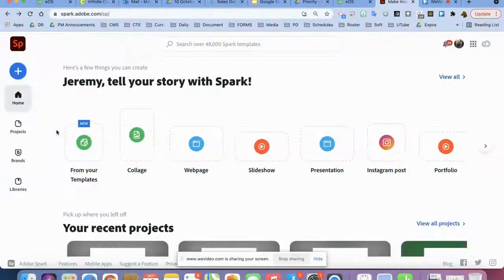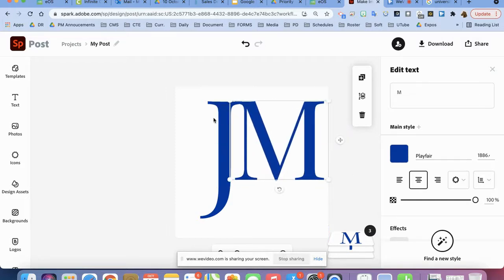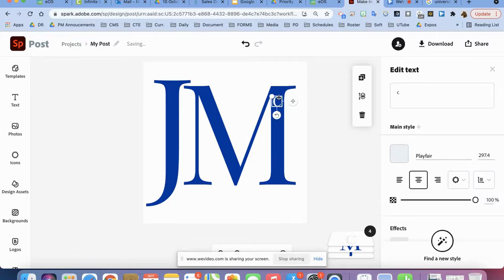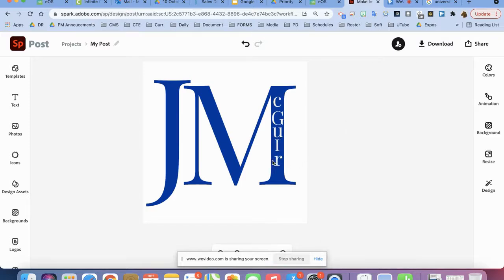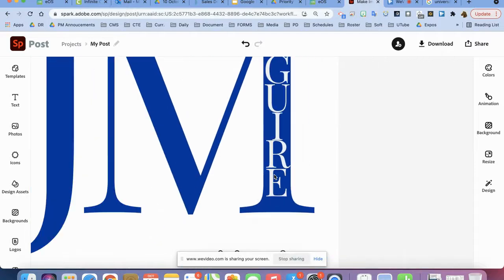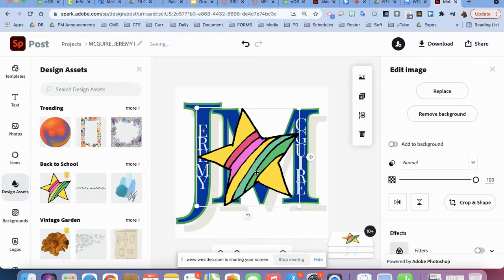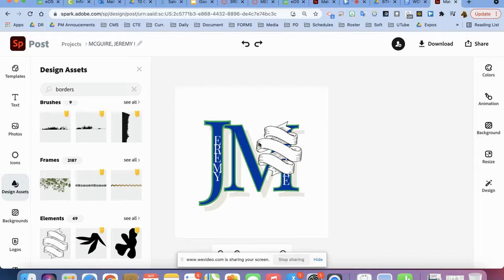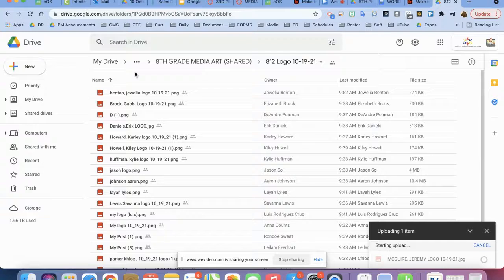MR. MCGUIRE LOGOS/BRANDING